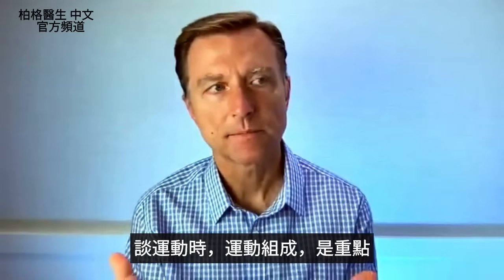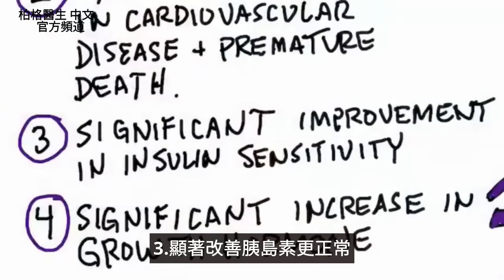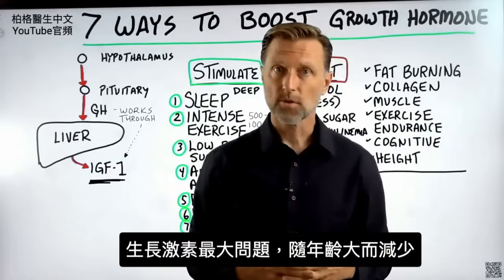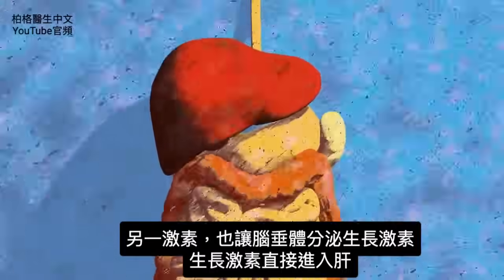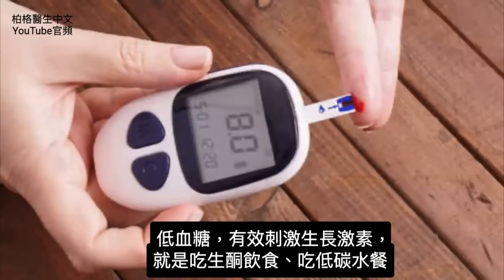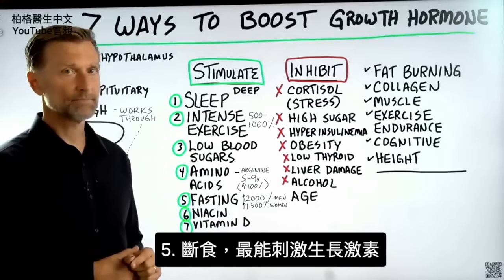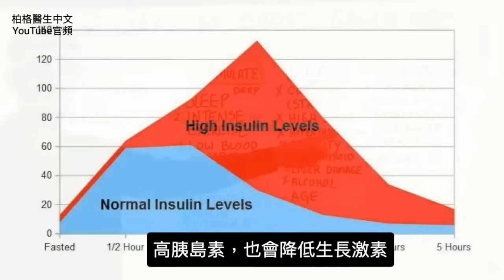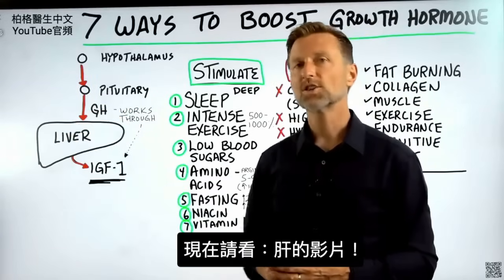抗老化,增加生長激素, 做短暫高強度運動,自然療法,柏格醫生 Dr Berg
時間標示
0:00 簡介：為什麼運動強度很重要
0:10 運動4變數
0:55 高強度運動的好處
2:03 改善胰島素敏感性
3:12 激發生長激素有6點
5:40 1深層睡眠
9:05 斷食，最能刺激生長激素
9:53 什麼會降低生長激素？
12:04 了解肝臟！

柏格醫生dr berg 談： 短暫高強度運動很重要？

高強度運動4好處：
1.提高有氧能力，輸送到肌肉的氧增加，耐力越強，修復更好。
2.更能降低心血管疾病和早死。
3.顯著改善胰島素敏感性。
4.有效增加生長激素，進而促進燃脂、免疫、骨骼鈣保留、活性甲狀腺素轉化。

激發生長激素6點：
1.深度(δ波)睡眠
2.維持低血糖(吃低碳生酮飲食)
3.維生素B3(Niacin/菸鹼酸)
4.斷食
5.減少壓力
6.短暫的高強度運動、夠強、夠激烈

總之，研究顯示，短時間的高強度運動(如HIIT/高強度間歇訓練)，比長時間運動(如馬拉松)，更能保健身體。

對於健康生酮飲食和間歇性斷食，HIIT是很棒輔助。

柏格醫生dr berg談：增加人體生長激素(human growth hormone ,HGH) 的 7種方法。人體生長激素隨著年齡的增長而減少。關節、肌肉出現各種問題，可能是由於缺乏生長激素。

與人體生長激素的有關：
1. 燃燒脂肪
2. 建構膠原蛋白、軟骨和肌肉
3. 運動時的耐力
4. 恢復、修復受傷
5. 認知功能
6. 身高

不需吃生長激素。有很多天然的方法可以增加人體生長激素、對抗衰老。

增加人體生長激素的自然方法：
1. 充足的深度睡眠
2. 做高強度運動
3. 維持低血糖（吃健康的生酮飲食）
4. 吃和綜合氨基酸(蛋白質)食物
5. 斷食
6. 吃含菸鹼酸 (Niacin,B3)食物
7. 曬太陽獲取充足的維生素D 、 Ｄ3營養品

會抑制生長激素：
1. 皮質醇（壓力）
2. 吃高碳水或高糖飲食
3. 高胰島素血症（Hyperinsulinemia）
4. 肥胖
5. 甲狀腺功能低下
6. 肝損傷
7. 酒精
8. 年紀大

艾瑞克柏格(Dr Eric Berg)醫生介紹：
58歲，脊椎醫生， 他是弗吉尼亞州、加利福尼亞州和路易斯安那州的3州脊椎科醫生，￼執照一直維持有效。他是全球知名的健康生酮飲食和斷食專家，也是《新體型指南》和KB Publishing出版書作者。